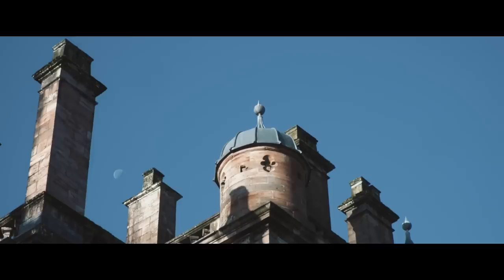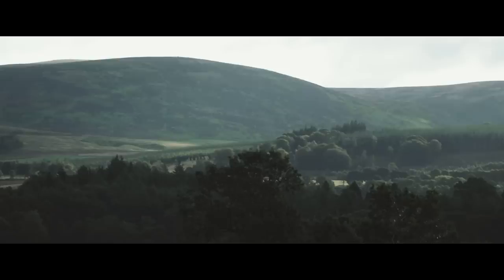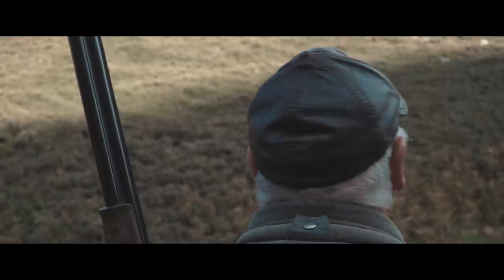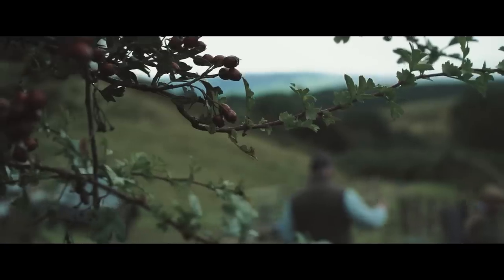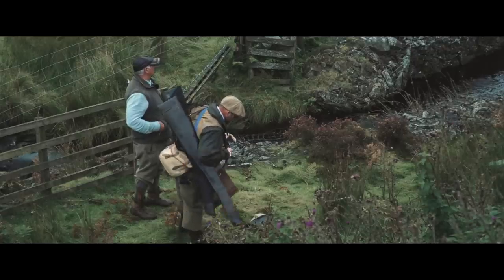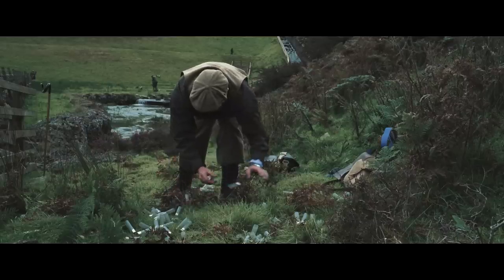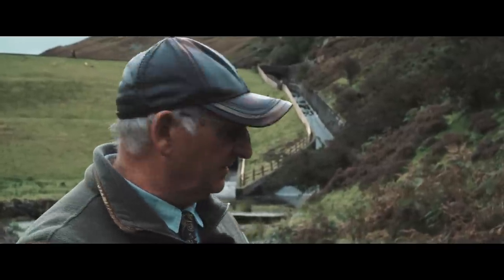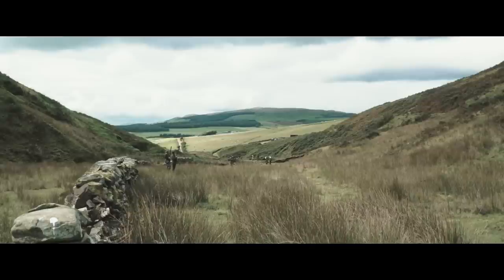Dave Carrie (Extreme Partridge Shooting) - Drumlanrig Castle Day 2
Take a look at Day 2 spent at the magnificent Drumlanrig Castle & Country Estate. Another brilliant day of shooting sports thanks to Rab and his team.